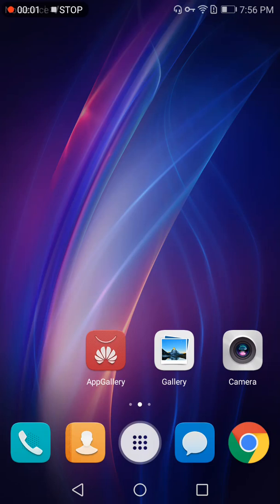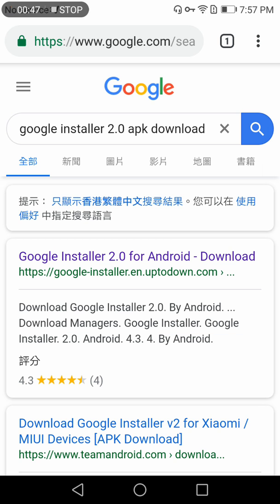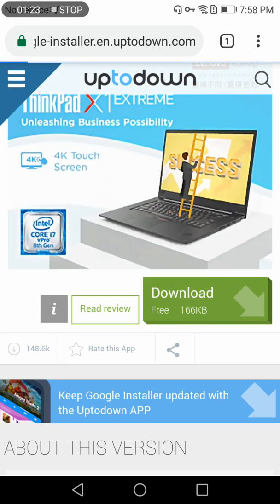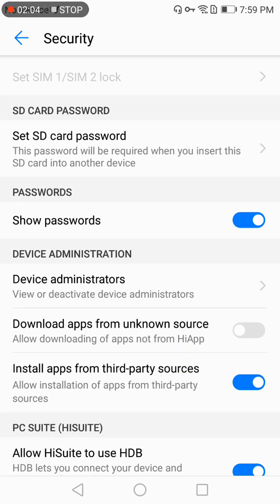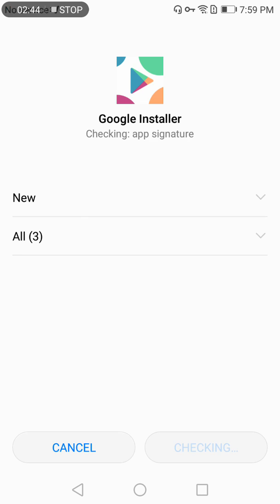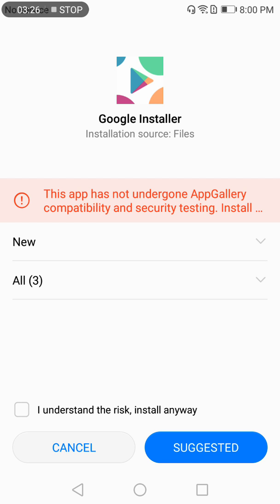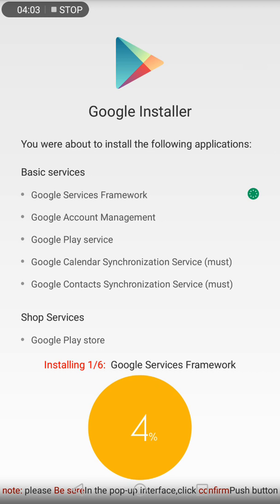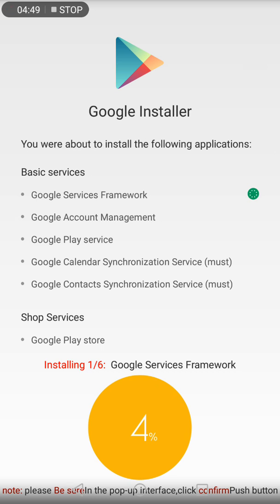How to install google play store on mobile? (Chinese ROM)/ playstore on mobile - (Part 1)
**Must watch my recent video about both automatic and manual installation to fully understand this installation*"

This video is about the automatic installation of google playstore on Chinese mobile and other mobiles. This automatic method will work for you if your mobile does not have Google services pre-installed. if google services are pre-installed on your mobile then you can watch my new video to learn manual installation. Watch all steps carefully for the installation.
Remember this method is applicable even in 2021 but always download latest version of google installer.

You can also watch my new video that not only discusses when this automatic installation works but also explains methods to install google play store manually.

Watch and install google play store on every mobile.
Install google play store on Chinese rom

Your support will motivate me to make more useful videos.